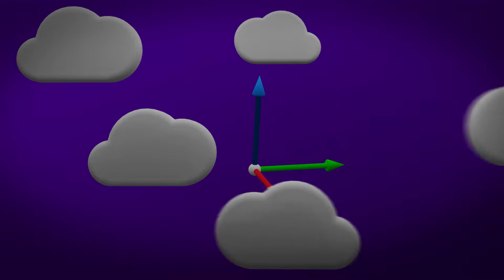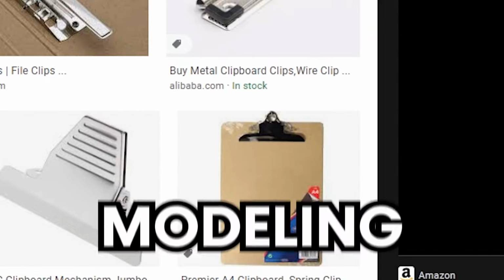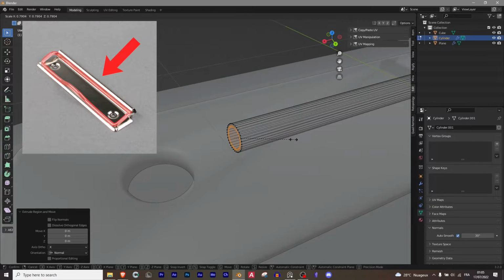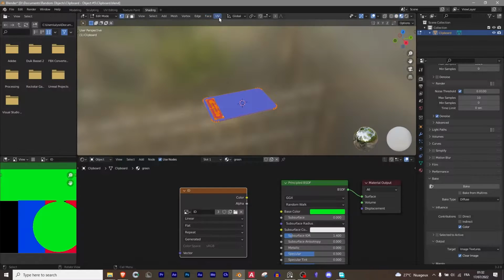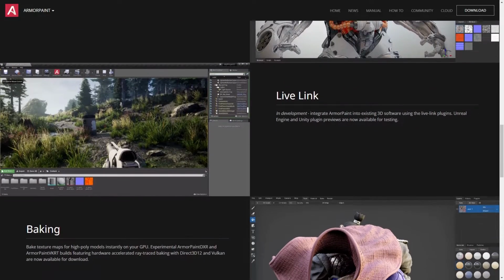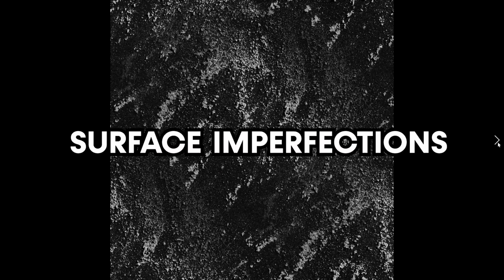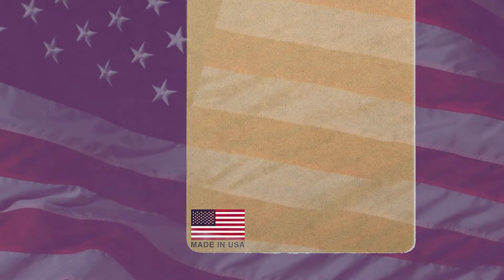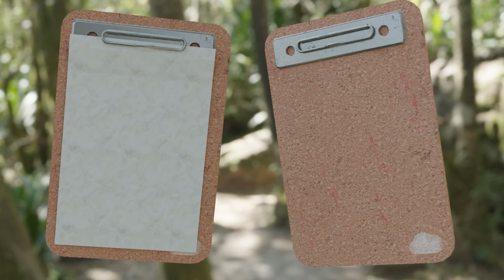How I Made This #1 - Clipboard 📋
Hello !
In this video, I generated a random object then made it in 3D. Here is how.

🖥 PC Specs:
• CPU : AMD Ryzen 7 3750H, 2.30 GHz
• GPU : GTX 1650
• RAM : 20Go
• Storage : 1To HDD/256 Go SSD